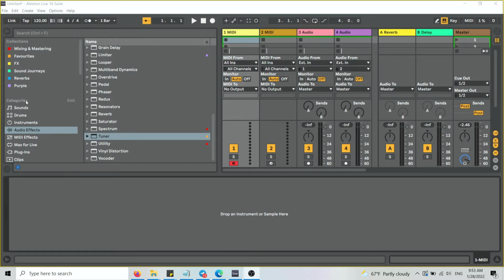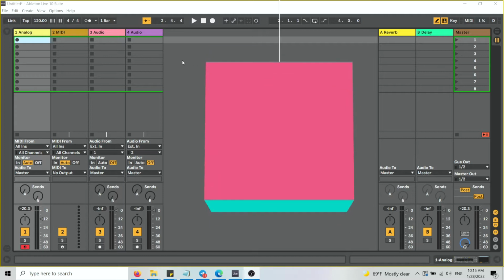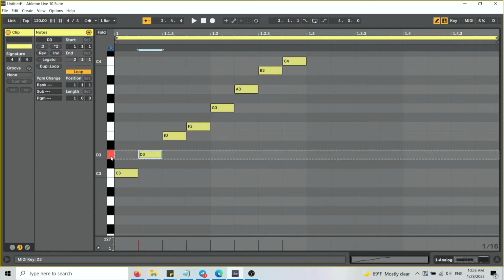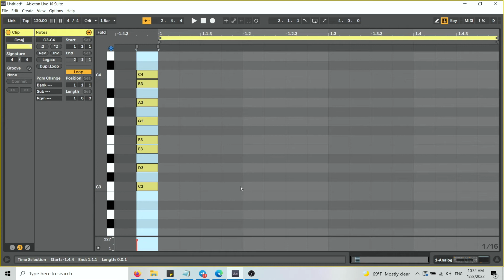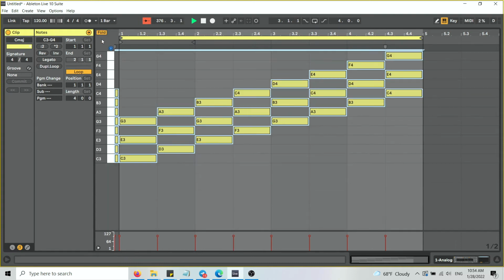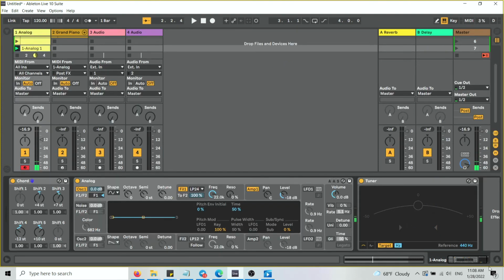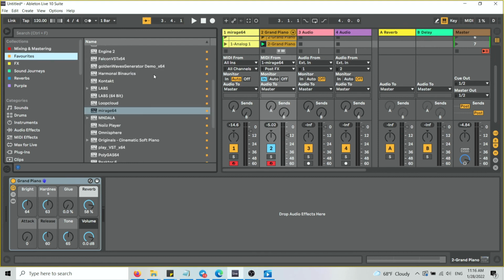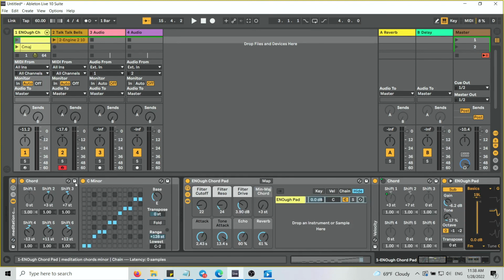AMBIENT & MEDITATION MUSIC CHORDS // BASIC MUSIC THEORY & HACKS (feat. Brian Eno.. sort of..)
In the first half of the video I give a basic introduction into the basic building blocks of music theory like Tuning, Pitch, Intervals, Scales and Chords for those who are interested and want to understand the main principles behind music theory. For those of you who are not interested and just want to see the ambient chords and how they can be created using midi-effects you can skip ahead or use the timestamps to navigate through the video.

SECTION 1: BASIC MUSIC THEORY

00:00 Introduction Music
00:45 Overview
01:44 Starting with Analog (PITCH & TUNING)
02:30 What does "Pitch" mean?
03:45 What does "Tuning" mean?
05:45 Tuning the Synth from 440 Hz to 432 Hz
07:30 The "Octave"
09:10 What are "Scales"?
09:30 What are "Intervals"?
16:30 The C Major Scale
18:00 The MAJOR SCALE CODE
19:00 Shifting Scales
19:30 Creating Scale Template Midi Clips
22:00 The MINOR SCALE CODE
25:25 How to Create Chords (Triads)
27:00 The Chords in the Cmaj Scale
31:40 Chord Sequence of a Major Scale
32:45 Summary

SECTION 2: MUSIC THEORY HACKS

34:34 Hacks or Work Arounds with Midi Effects
35:26 The "CHORD" midi effect
37:00 Recording Midi Chords
38:50 creating extended Chords
44:00 The "SCALE" Midi Effect
46:45 Typical Meditation Music / Ambient Chords
48:40 Creating a Meditation Chord Preset
50:50 The Brian Eno Chord Pad
53:50 Recording an Ambient Chord Progession
57:00 Using the Scale effect to play perfect in tune melodies

🪶 (MEDICNE) MUSIC PRODUCTION - Create a Track from Start to finish